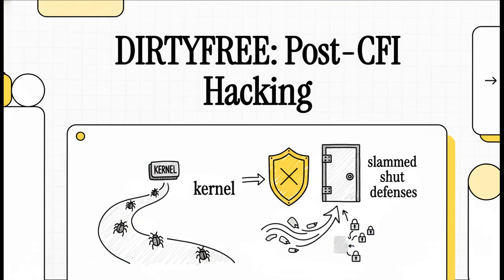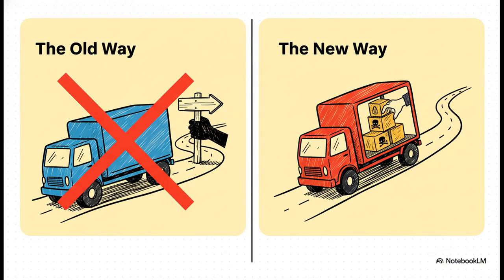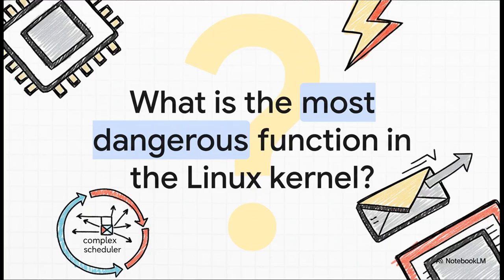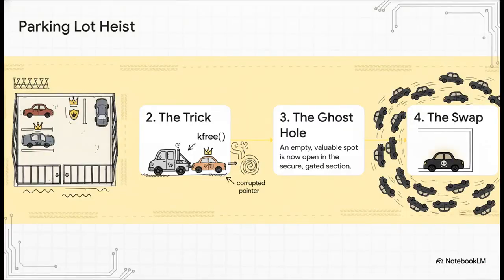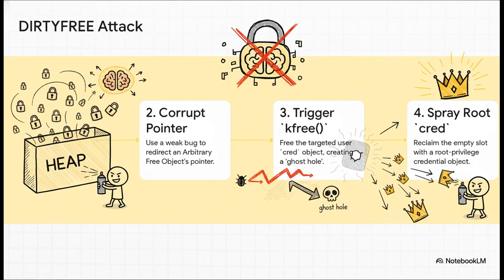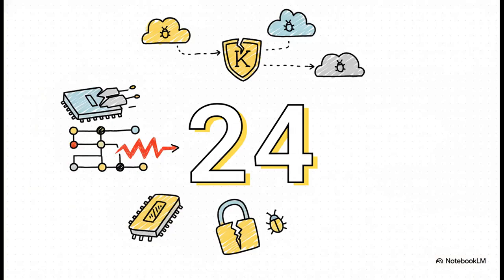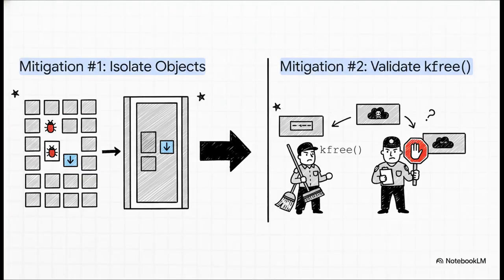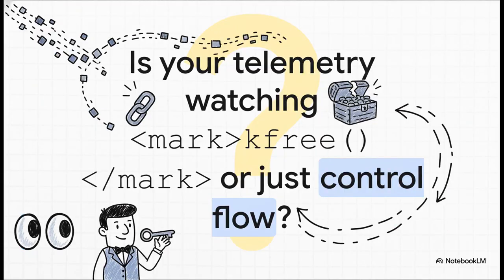DIRTYFREE Post Control Flow Integrity Linux Kernel Exploitation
Video Explainer for DIRTYFREE: Simplified Data-Oriented Programming
in the Linux Kernel